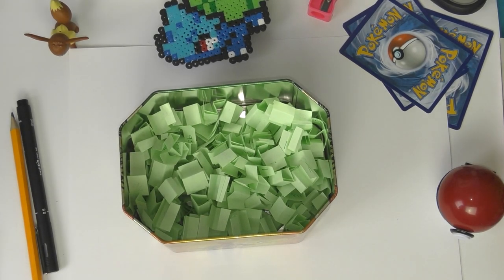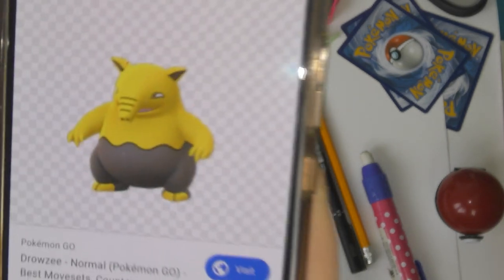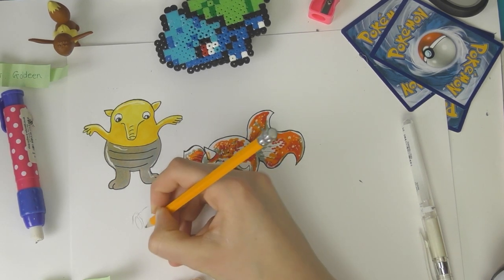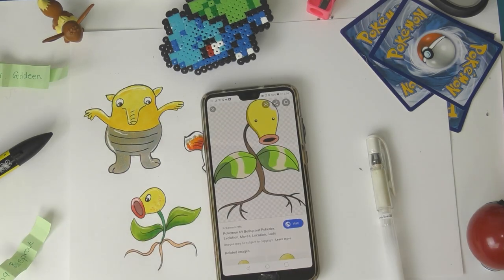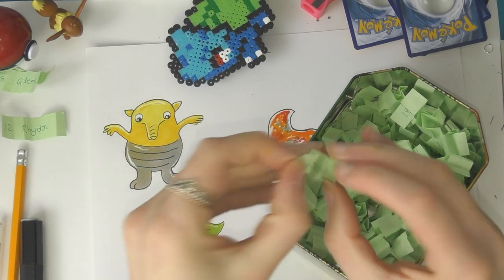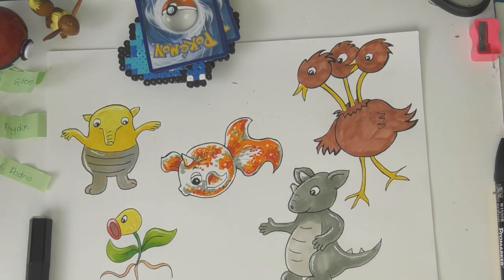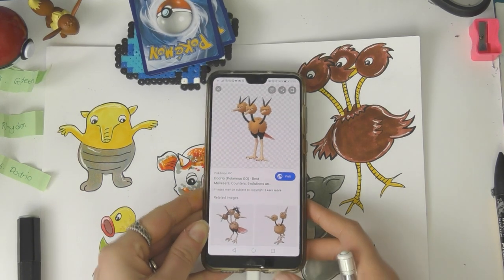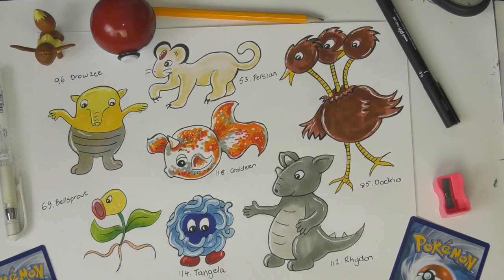Drawing Pokémon From Memory - Part 2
Watch me draw Pokemon from memory!